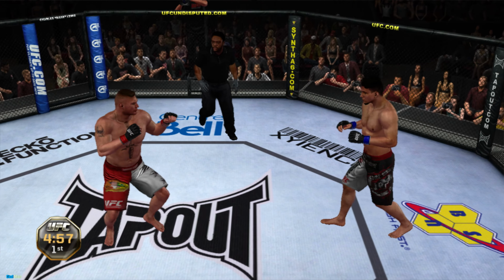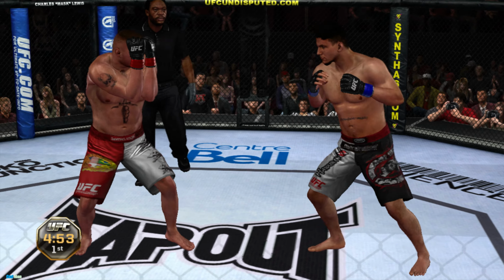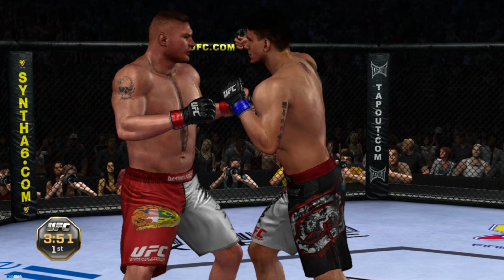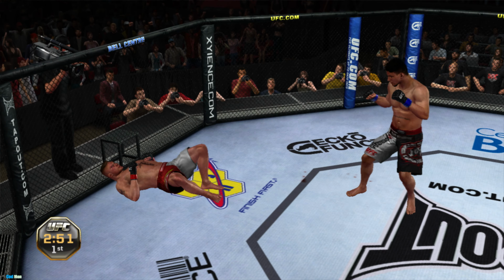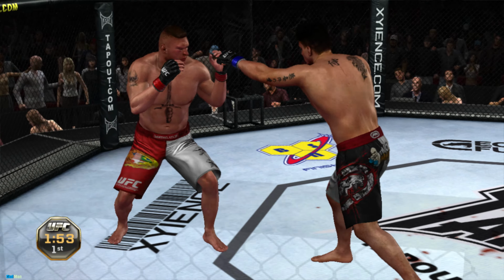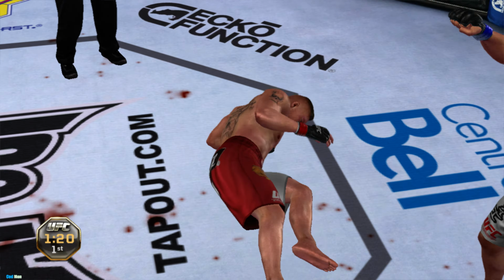UFC UNDISPUTED 2 Xenia 31 oct Test 23 november 2022 i5 12500,12gb Nvidia Graphics,16Gb Ram